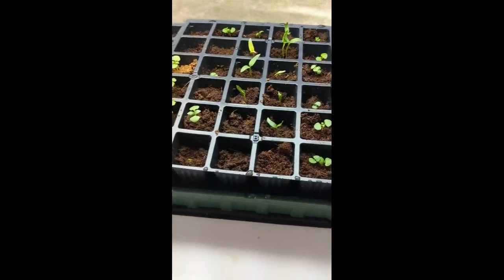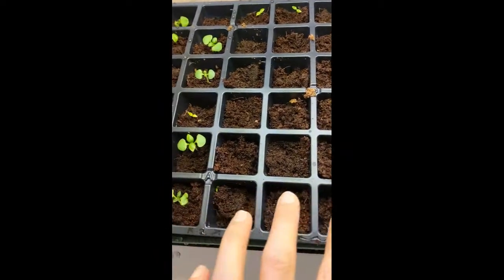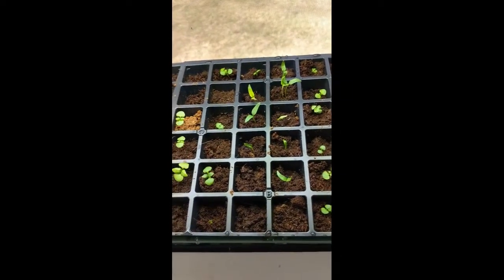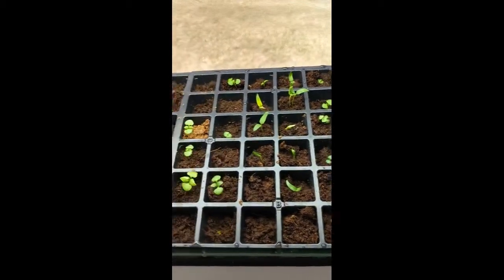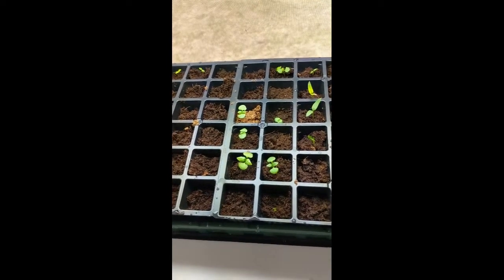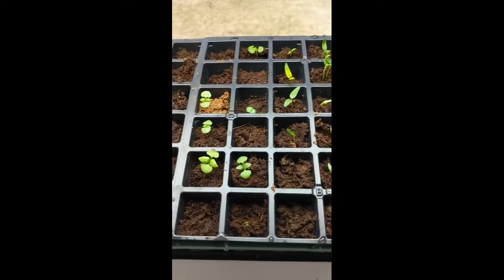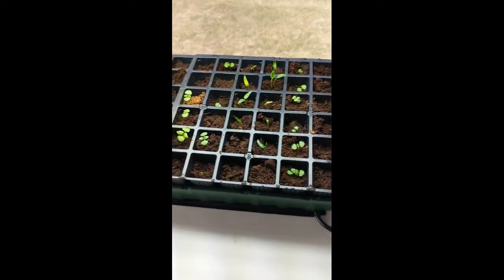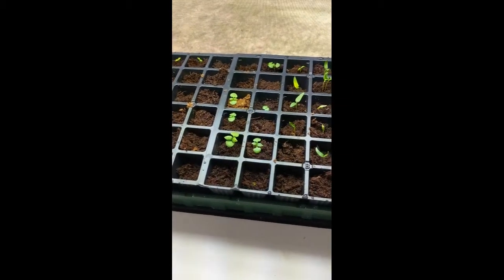Seed and Weed Wednesday - Seedling Check Up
Today we are checking in on our seedlings for Seed & Weed Wednesday! We answer your questions about "what's wrong with my seedling?" and suggest easy corrections to get healthy plants!